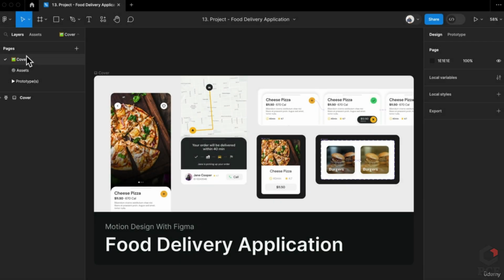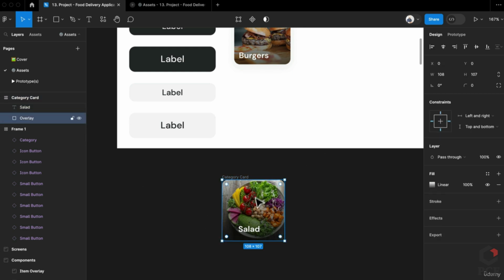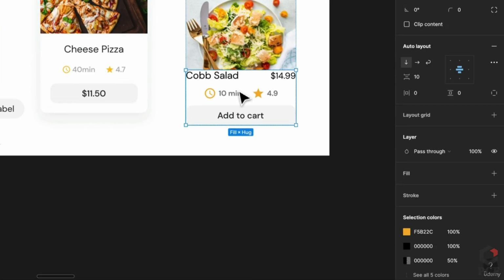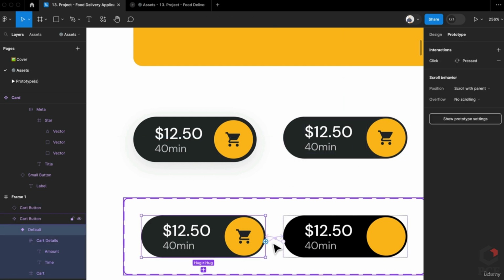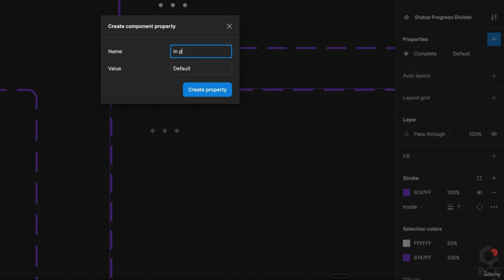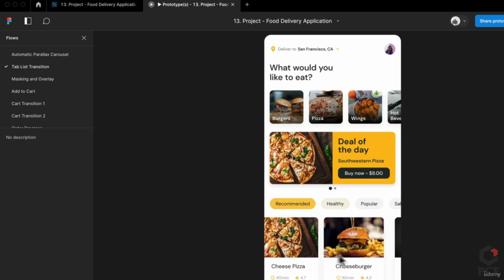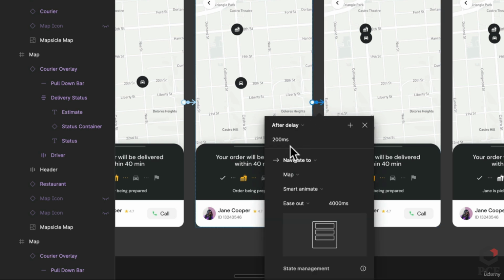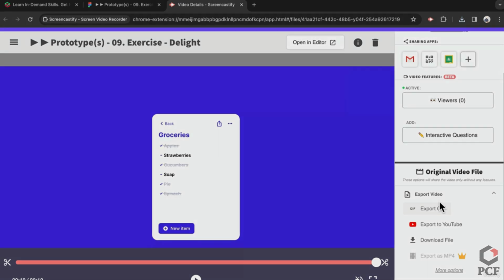Motion Design with Figma Animations | Motion Graphics | UXUI Part 4 (Final)